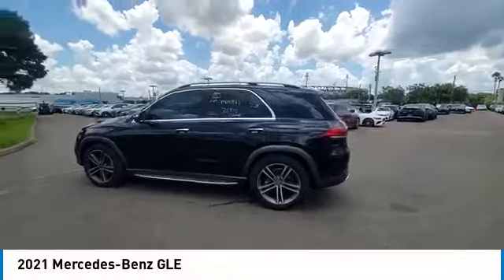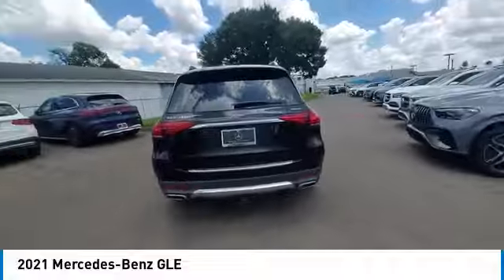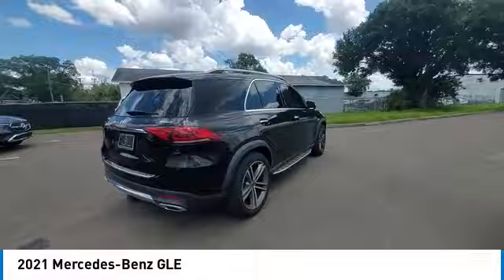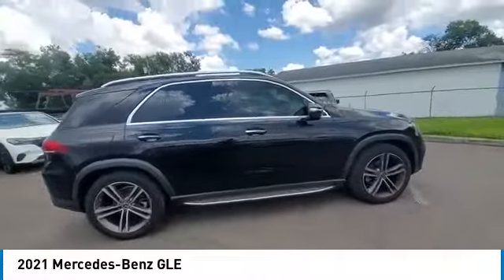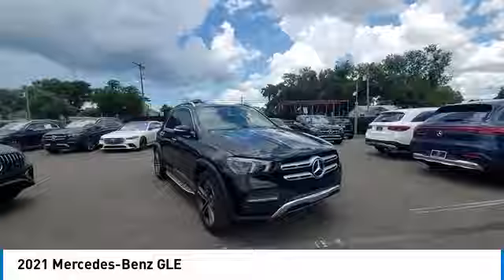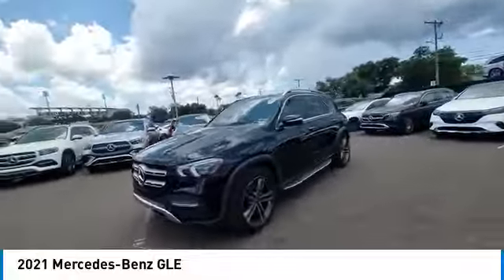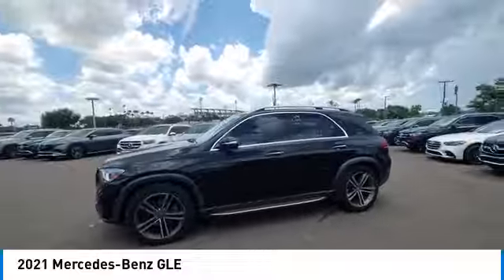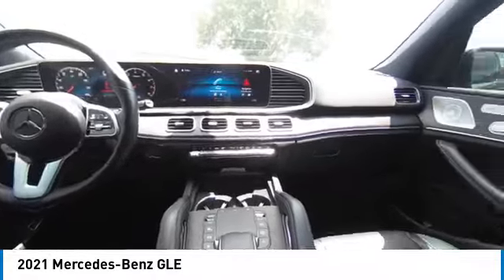2021 Mercedes-Benz GLE CMTP211094